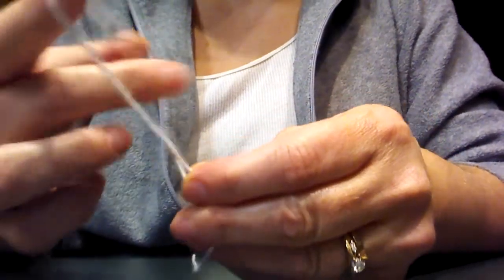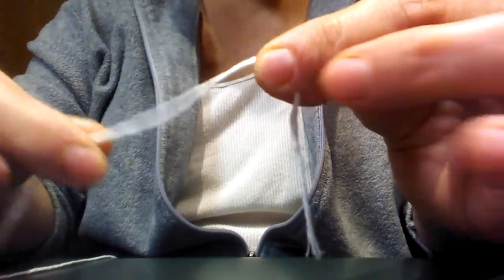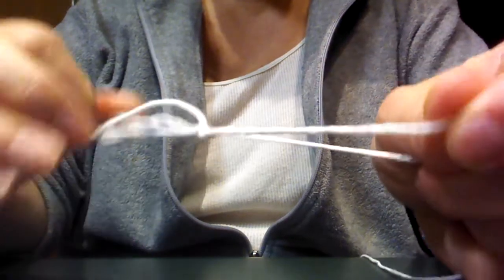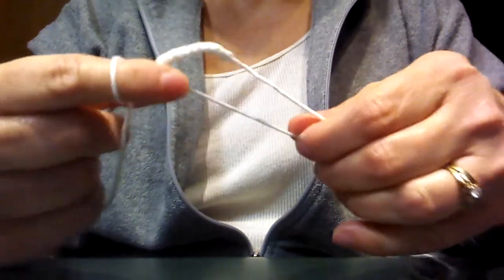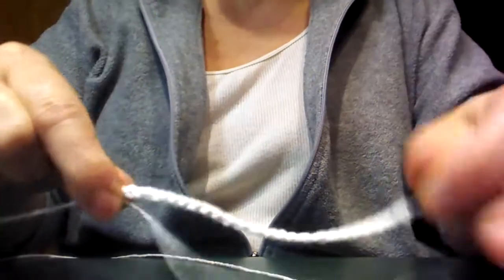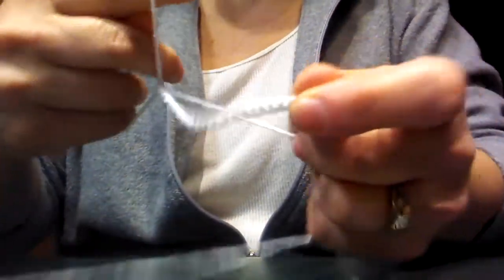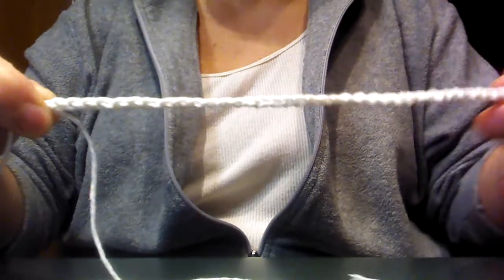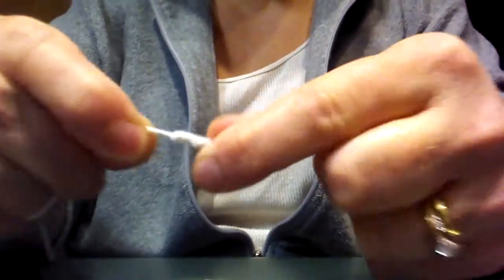How to diy fast braided chain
Just like crochet but no hook needed for this. Just use string & hands.  Use your braids for projects galore. to see tie backs project and my blog.